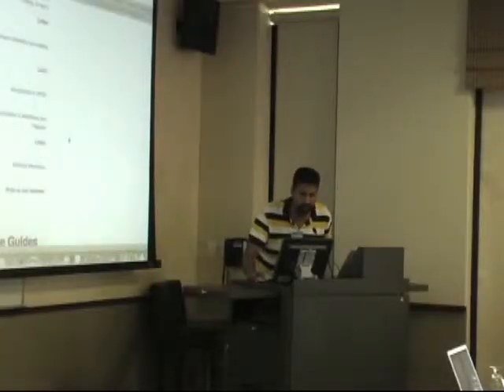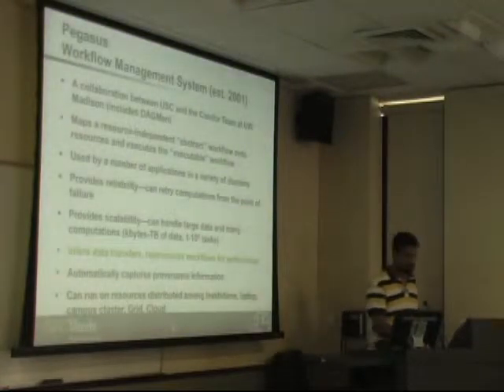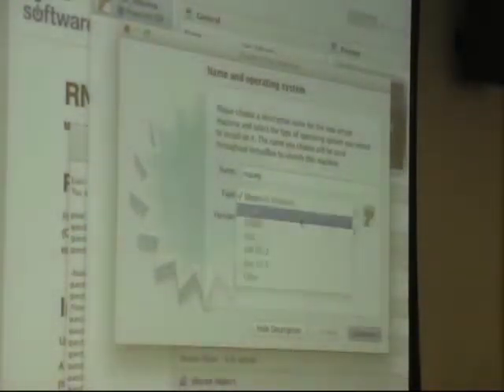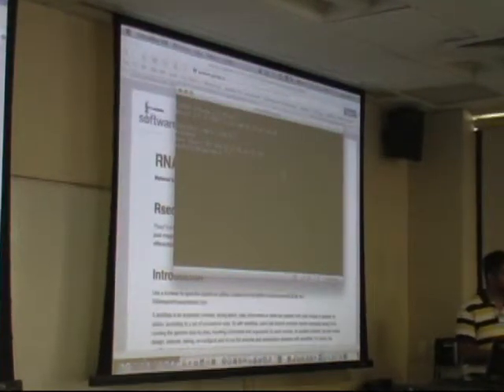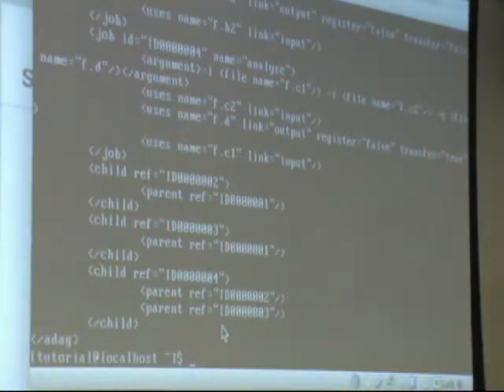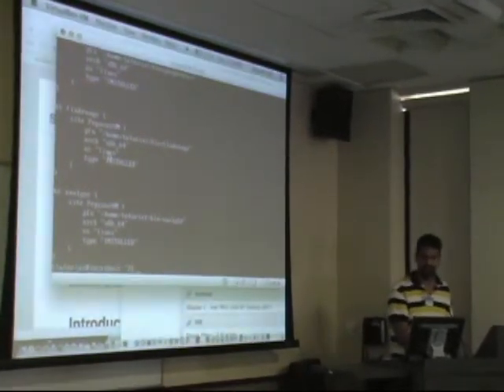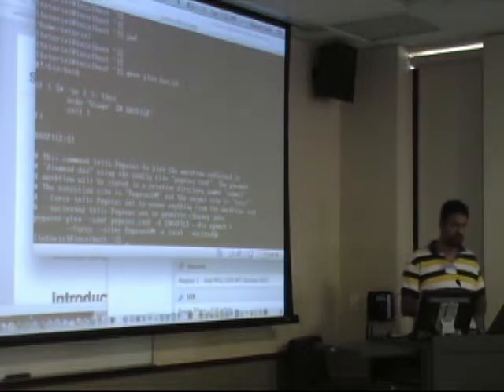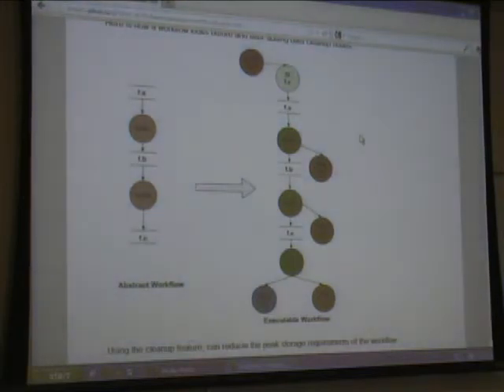Introduction to Pegasus Workflow Management System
Software Carpentry Boot Camp 2013 held by ISI at USC September 17th 2013